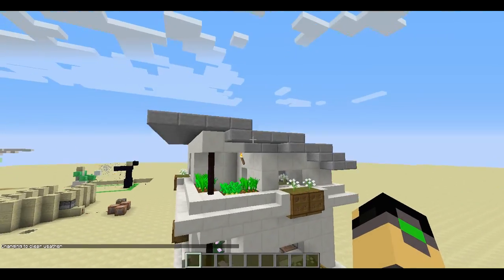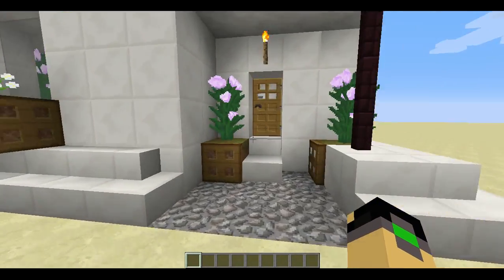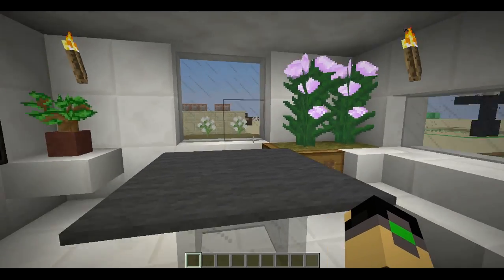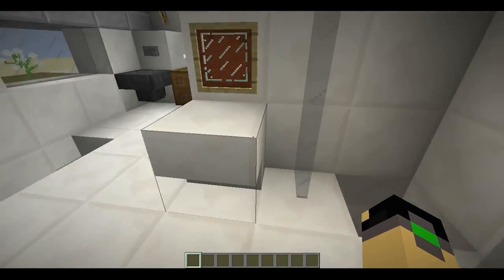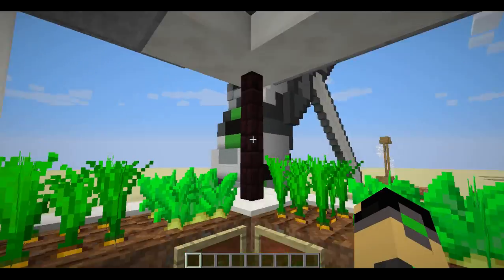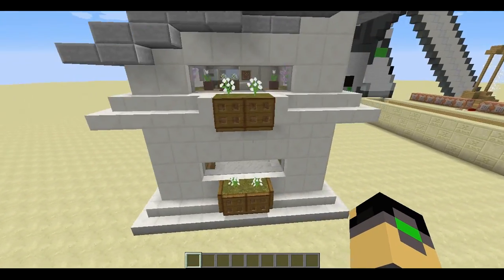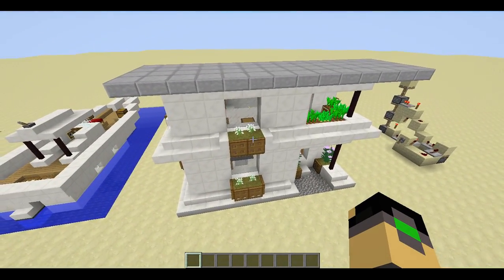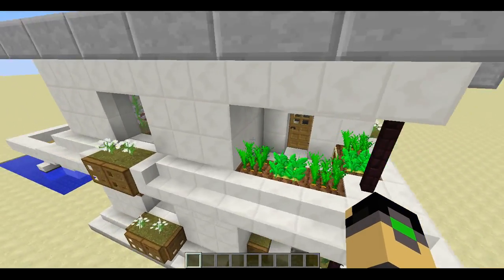Minecraft Tutorial: Modern Plant House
Hey guys, Jeagle_g here, from Jeagle_Gaming, and today I have a Modern Plant House for you!